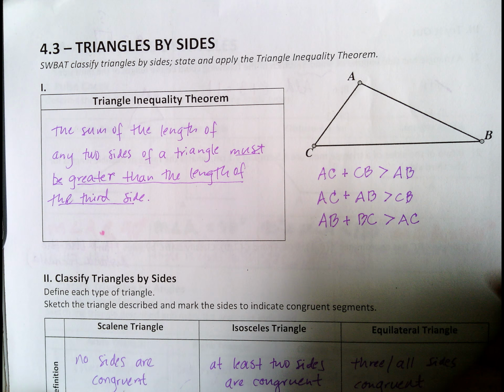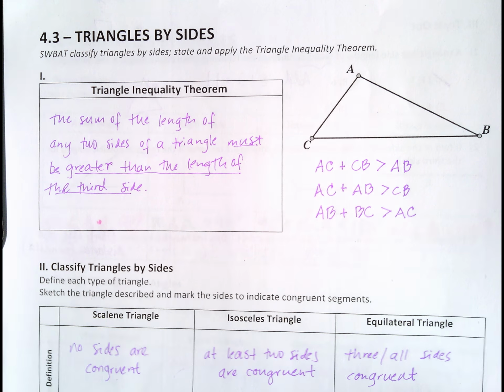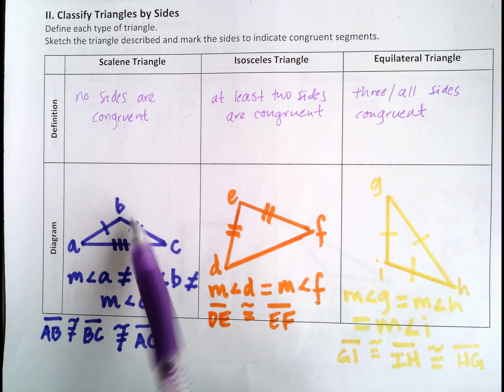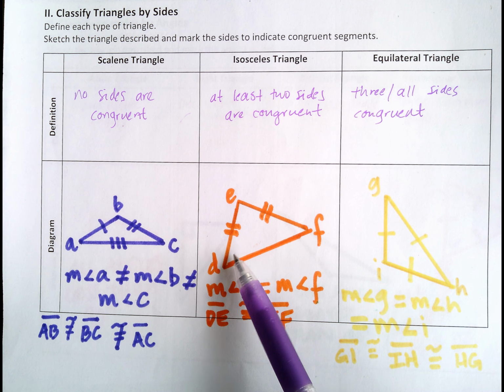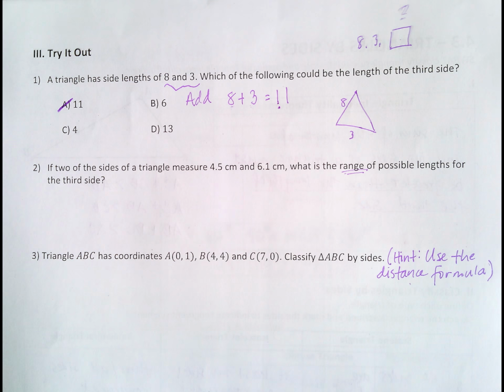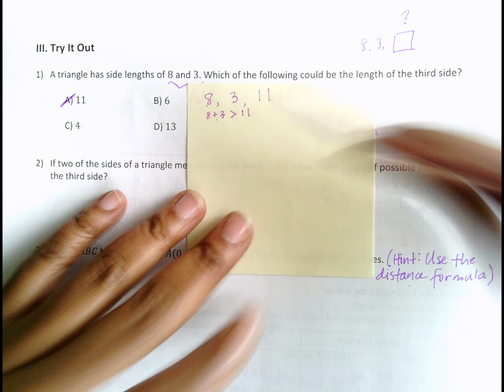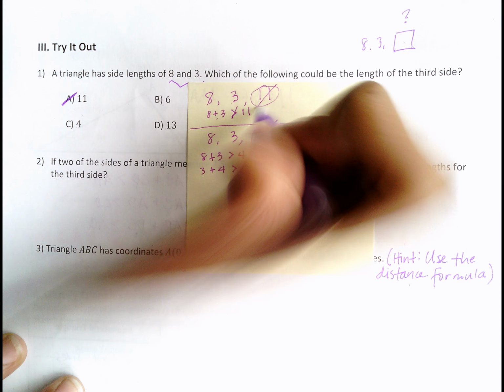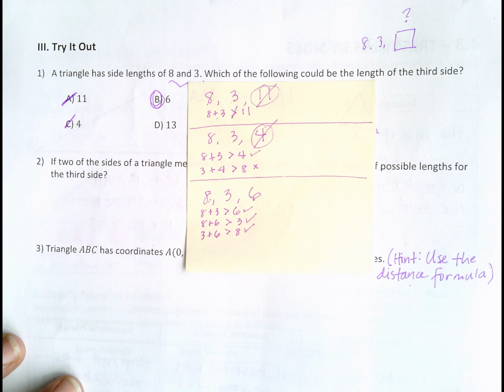Lesson 4.3: Triangles by Sides